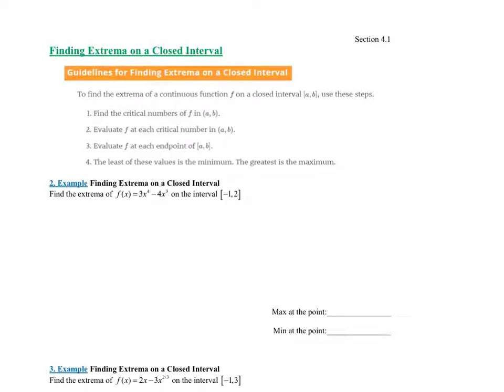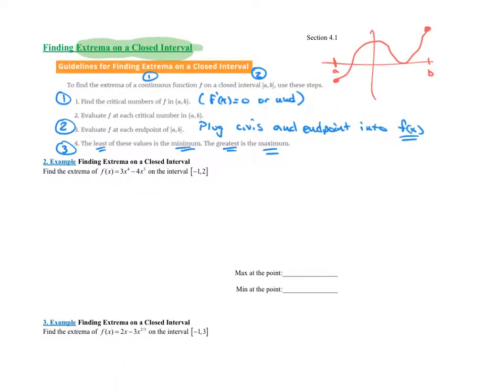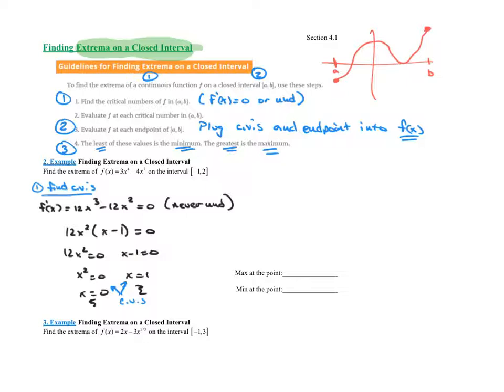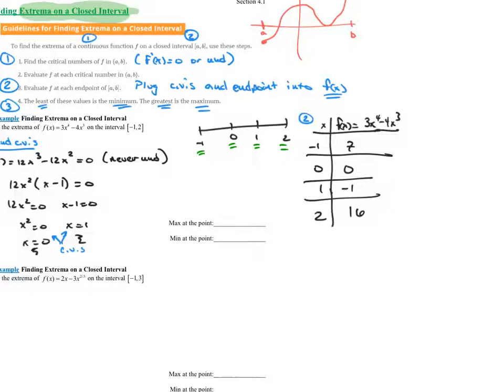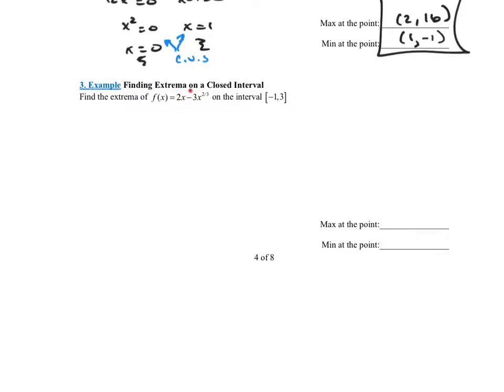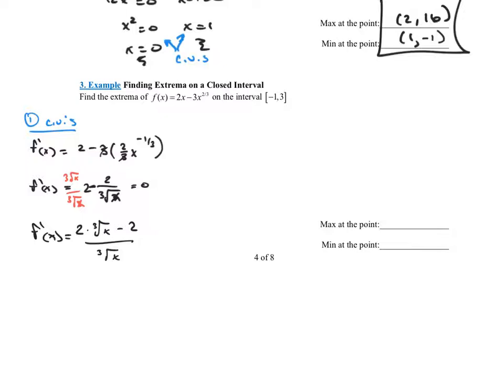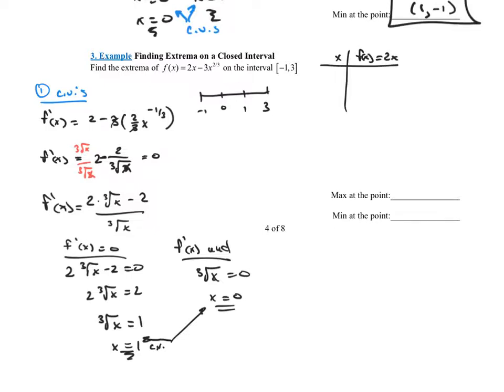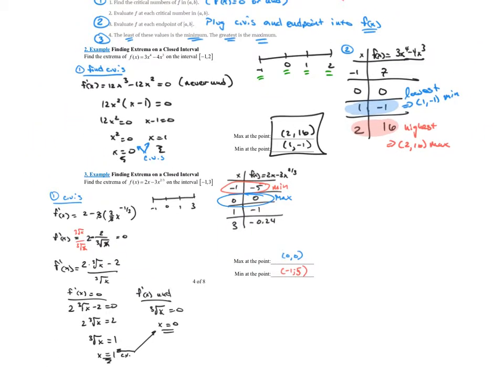4.1 Extrema on an Interval-4